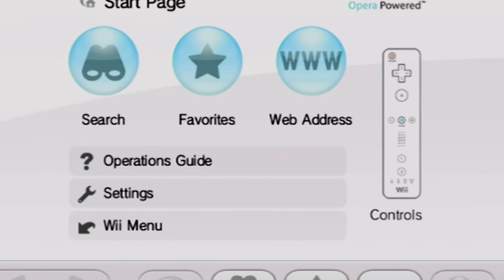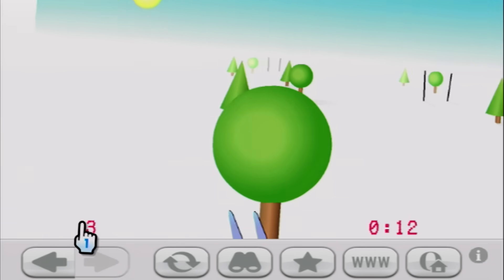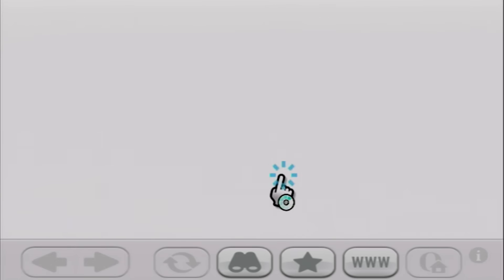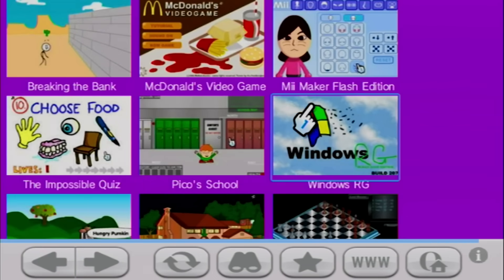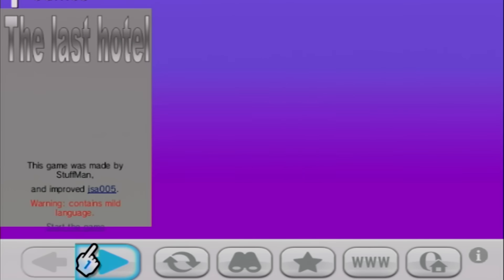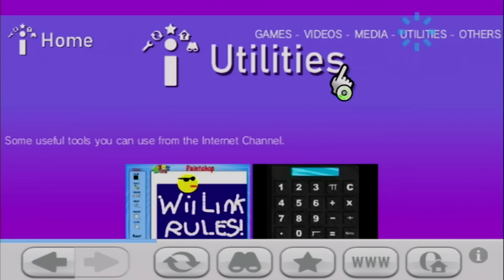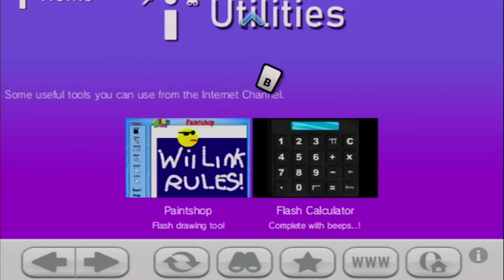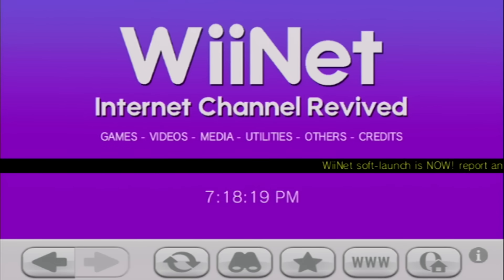WiiNet - The Internet Channel Revived!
WiiNet is a project that aims to bring some functionality to the Wii's Internet Channel so that you can use it in the modern day. So today, we're going to take it for a test drive.

*You'll have to access the site from the Internet Channel to get all the features.